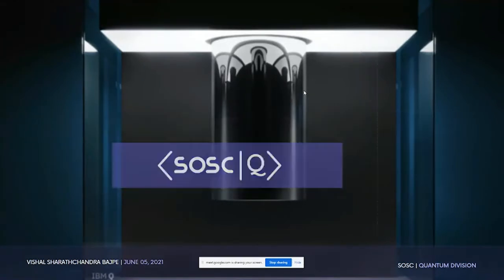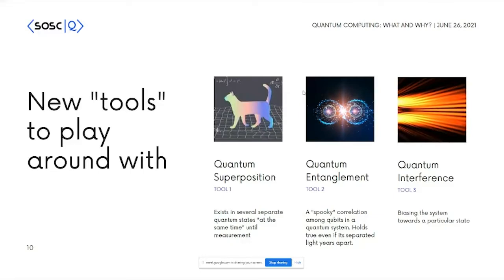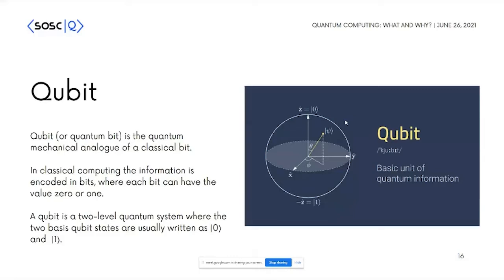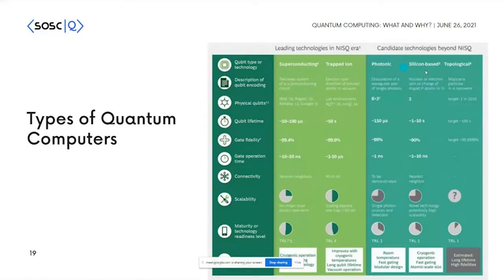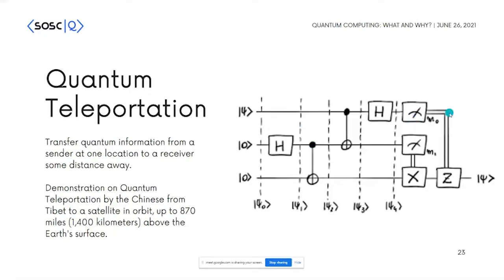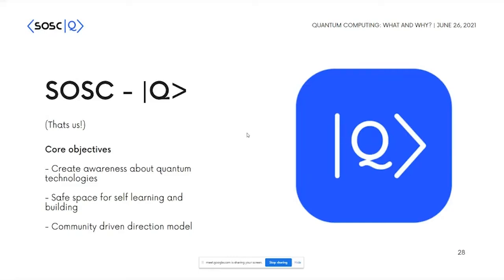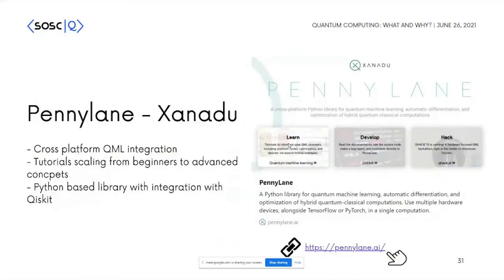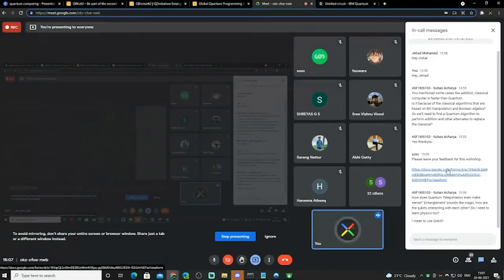Getting started with Quantum Computing | SOSC|Q | Vishal S Bajpe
One of the most promising new trends in both physics and computer science, join us in this introductory kick-off session of SOSC's new Quantum Division SoSC - |Q. In this session, we explore and shed light upon why you should care about this new paradigm of computation that can have promising industrial applications in various fields across the technological spectrum.